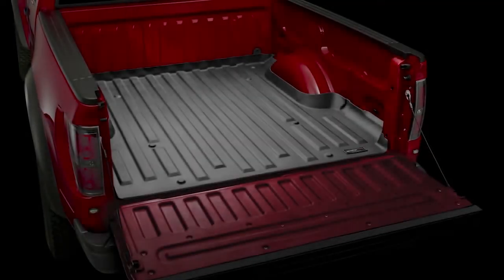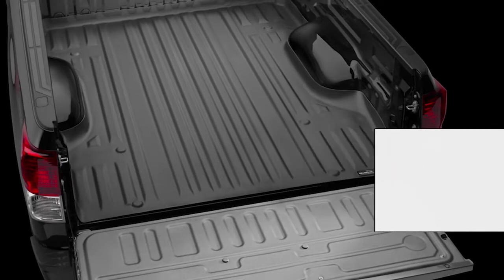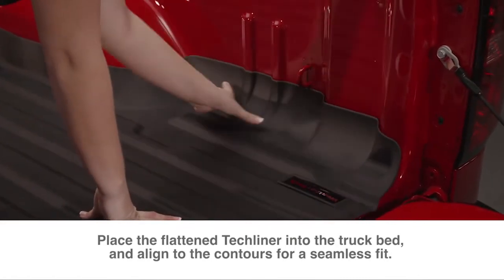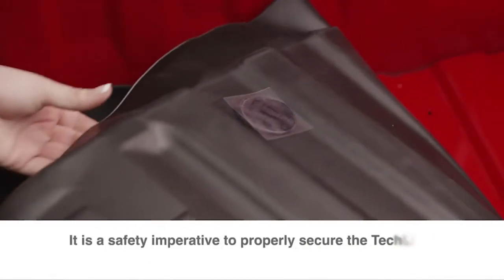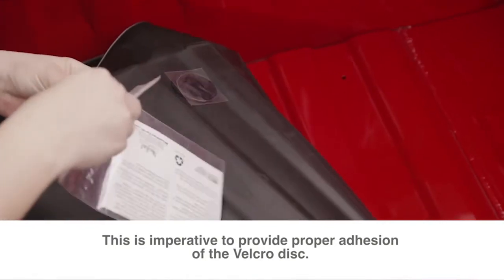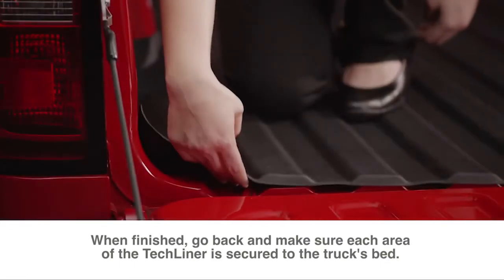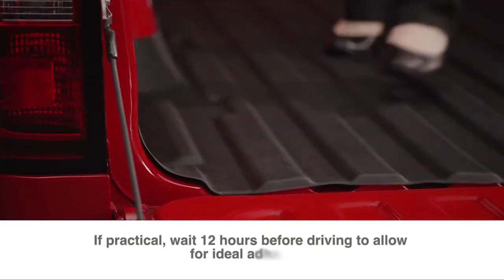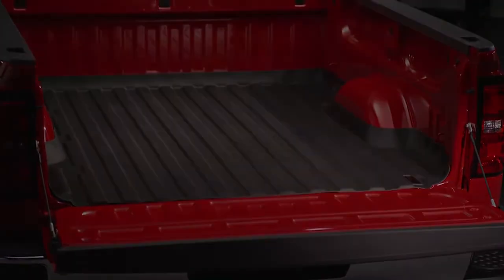WeatherTech TechLiner Protective Liner for Pickup Truck Beds & Tailgates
Custom-Fit Bed Liners for Your Truck
WeatherTech TechLiner is the most convenient truck bed and tailgate liner to install and remove. Custom-fit for your truck, TechLiner offers a protective barrier, prevents cargo movement, and provides smooth loading and unloading. The flexible UV-resistant thermoplastic elastomer material ensures durable protection in any weather condition, including harsh temperatures.

Features:
• Convenient hook and loop attachment
• No adhesive spray or drilling is needed
• Perfect form fit for application
• Thermoplastic elastomer construction is durable, flexible, and UV-resistant

A family-owned company with a rich racing heritage and a passion for muscle cars, street rods, trucks, and Jeeps. Established in 1960, We have decades of experience delivering the best high-performance auto parts from the best brands. JEGS has a knowledgeable technical support staff, outstanding customer service, and a 100% satisfaction guarantee. Our warehouse is filled with millions of name-brand auto parts ready for same-day shipping.
• The Lowest Prices!
• Unrivaled Expertise
• Huge In-Stock Inventory!